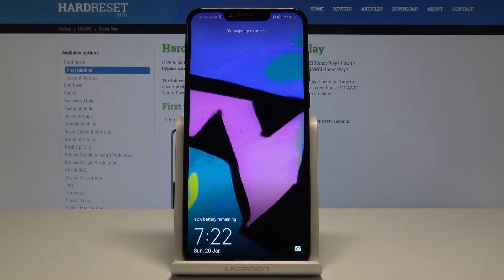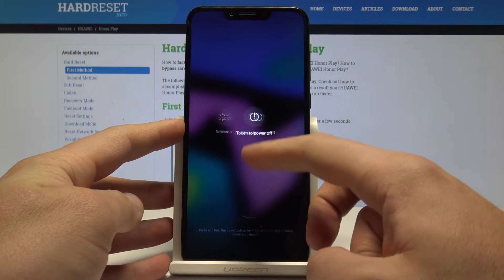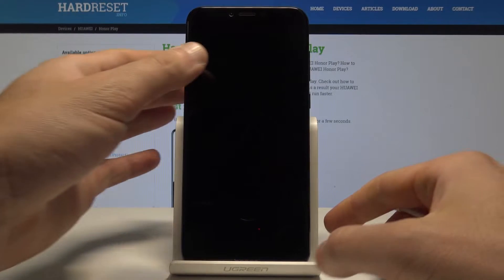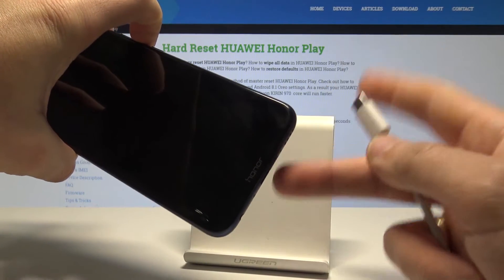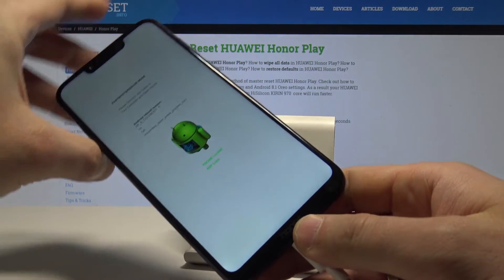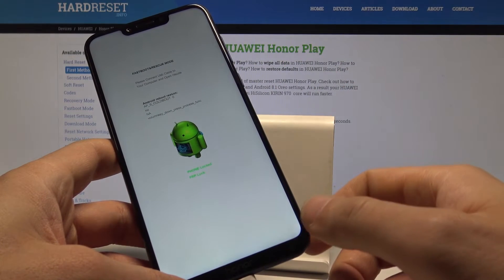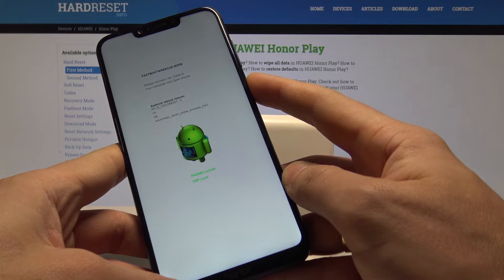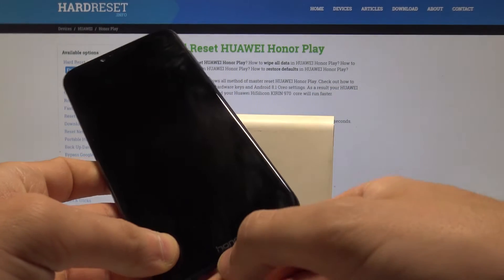How to Open / Exit Fastboot & Rescue Mode on Honor Play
Do you want to know how to open / exit fastboot and also rescue mode? If you said no. After this short video you will be aware how to do it in a simply and quick way. Let's check out the easy way to enter Fastboot Mode on Honor Play.

How to enter Fastboot & Rescue Mode in Honor Play? How to boot Fastboot & Rescue Mode in Honor Play? How to open Fastboot and Rescue Mode in Honor Play? How to quit Fastboot & Rescue Mode in Honor Play? How to exit Fastboot Mode?